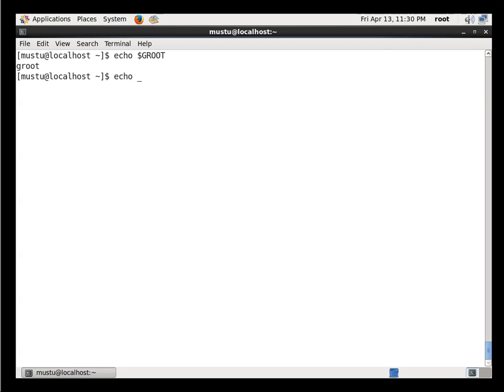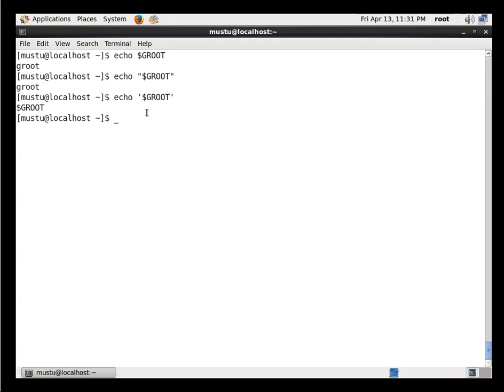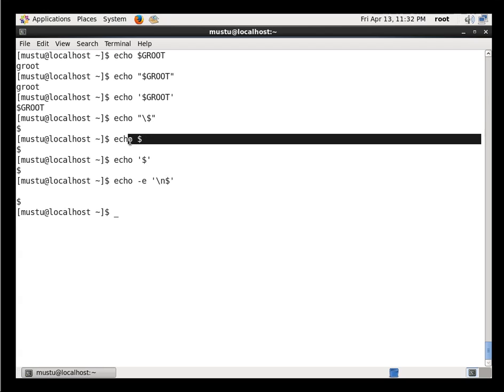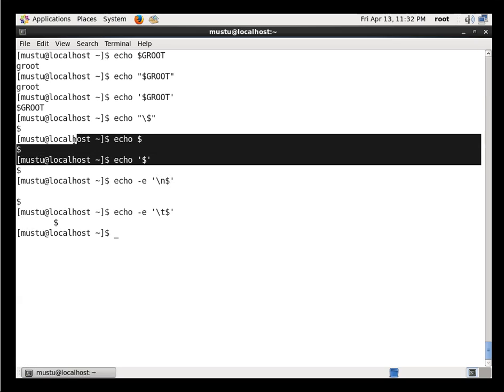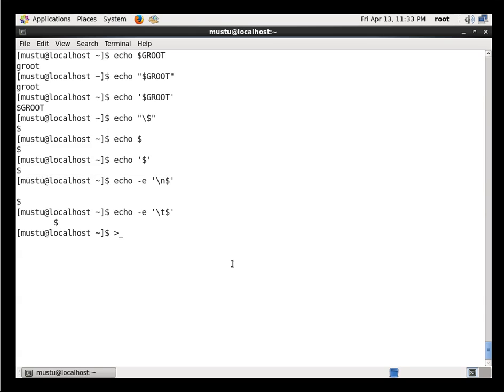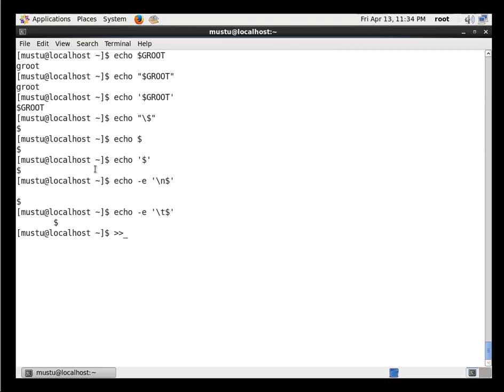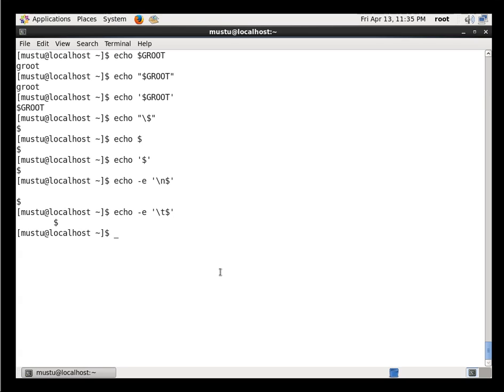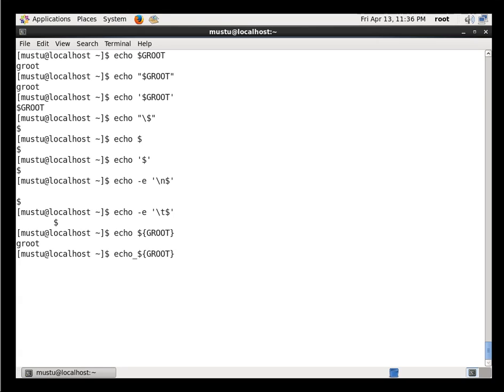Linux echo command 3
Explaining the echo command with some common examples. Using the echo command with single inverted quotes. This quotation method is known as "Strong Quotes" in Linux/ Unix environment.